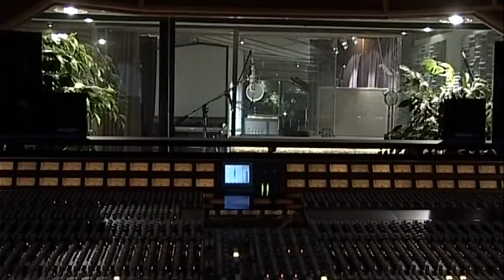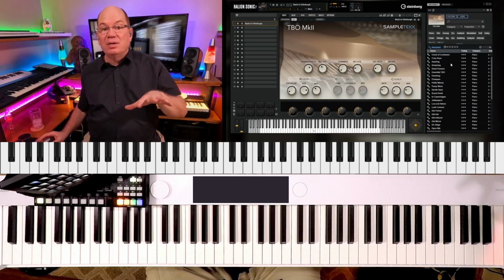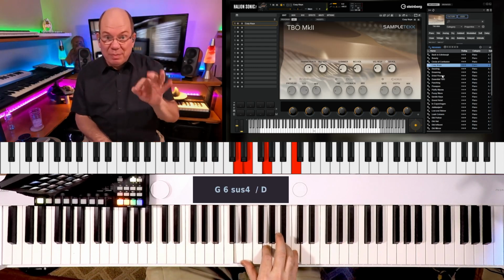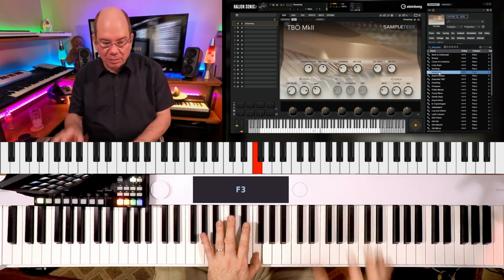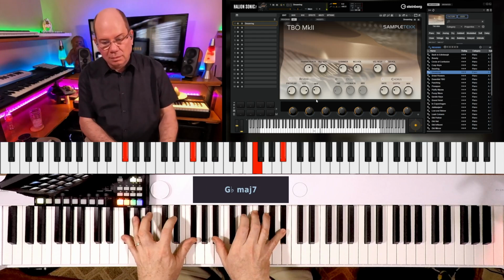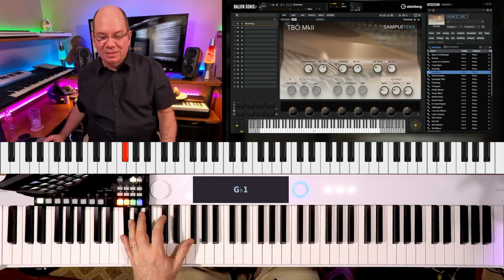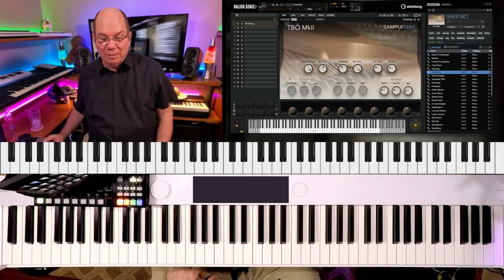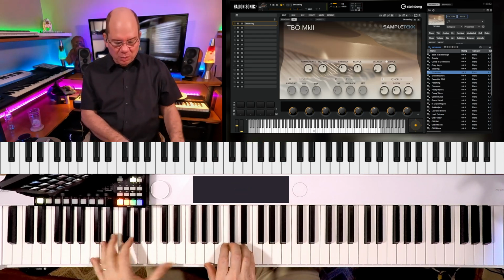Sampletekk TBO MKII For HALion - The Big One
Sampletekk is best known for its history of being one of the earliest developers of virtual pianos, and it is exciting to see them bring another classic piano to the HALion platform. TBO MKII is a lovely and dynamic instrument based on the Yamaha C7, recorded using a matched pair of Neuman SM2 microphones at the renowned OAL studios in Stockholm Sweden. The TBO MKII features:
• Up To 31 velocity levels
• More the 4500 samples
• TimeVel Release Technology ™
• Sympathetic Resonance
• Controllable volume for key/pedal noise
• Controllable volume for Sympathetic Resonance and True Resonance
• 24 bit 44.1 stereo samples
• Compatible with HALion and HALion Sonic